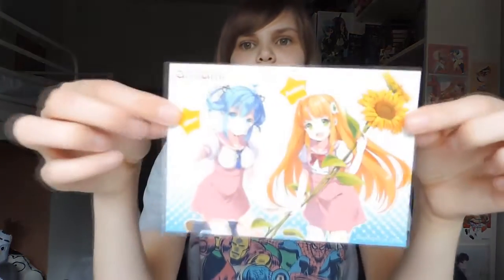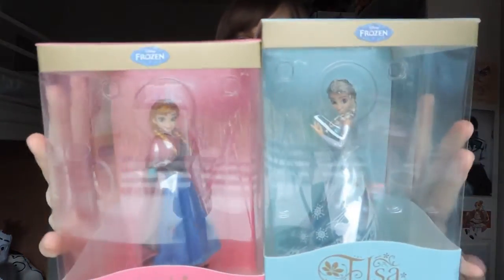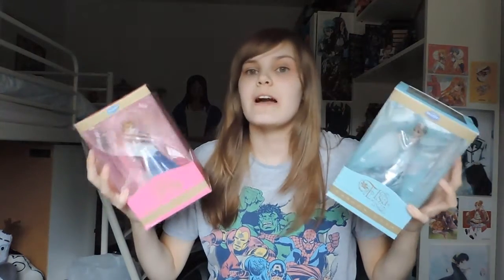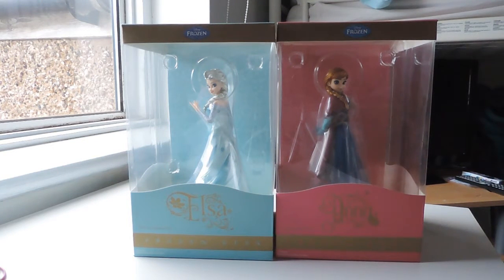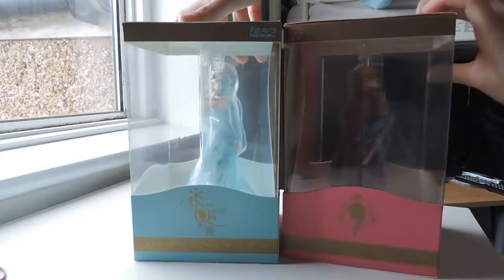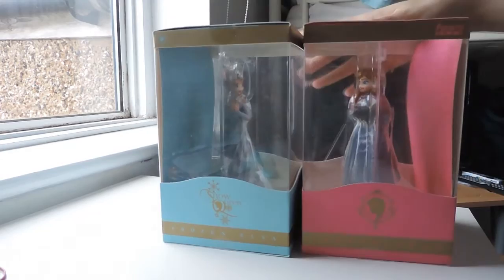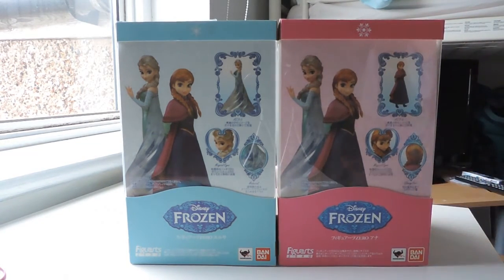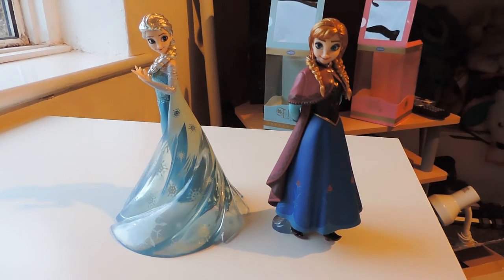Frozen Figuarts Unboxing